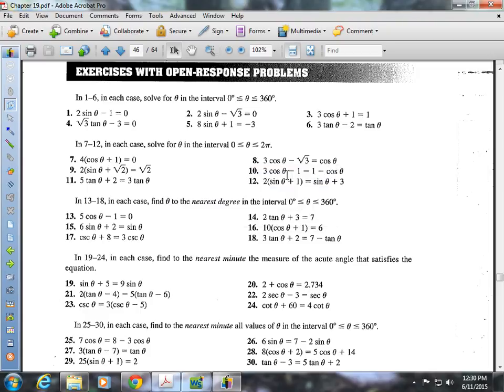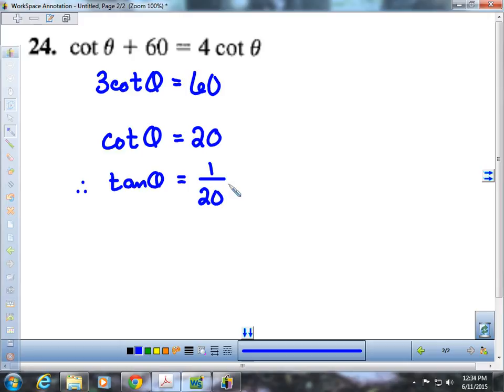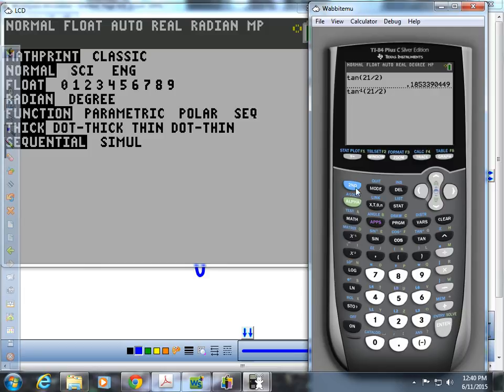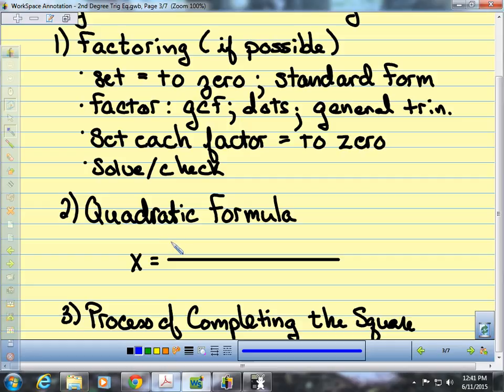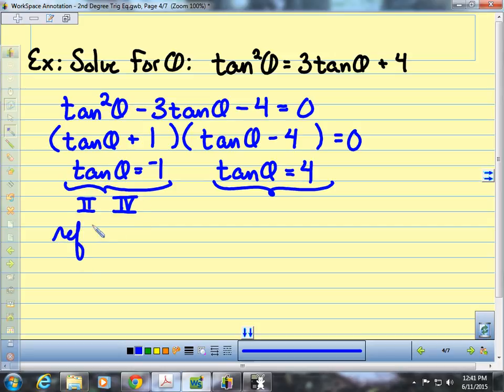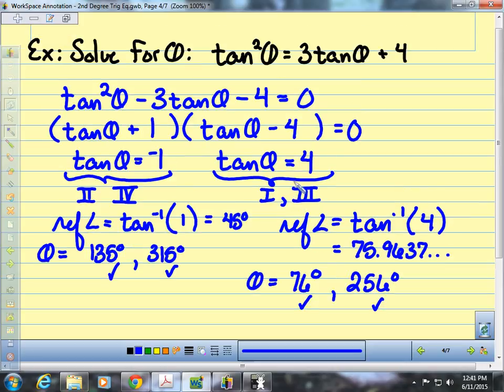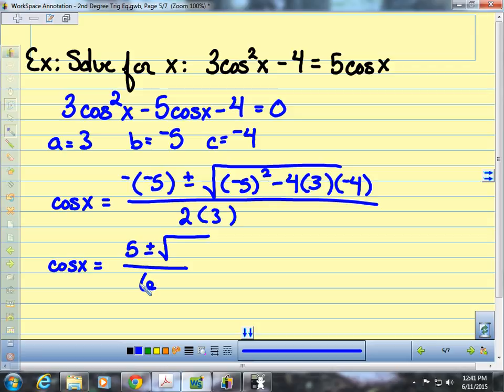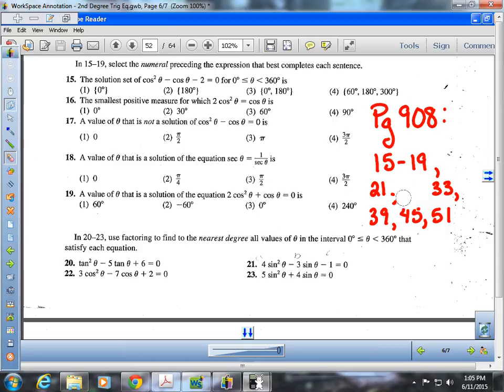A2T June 11 2015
2nd Degree Trig Equations